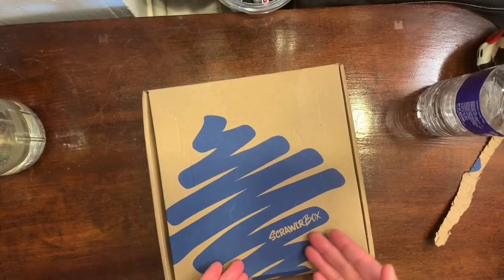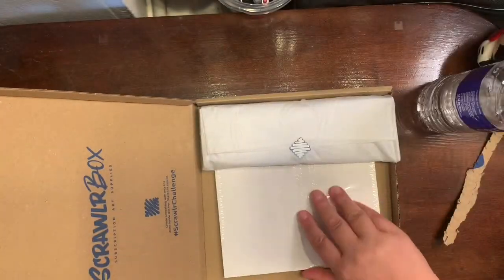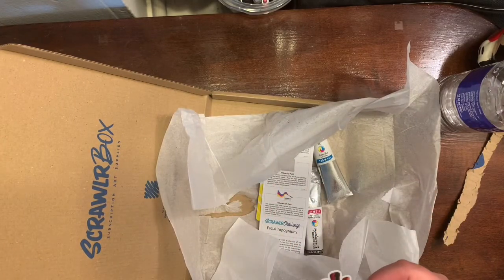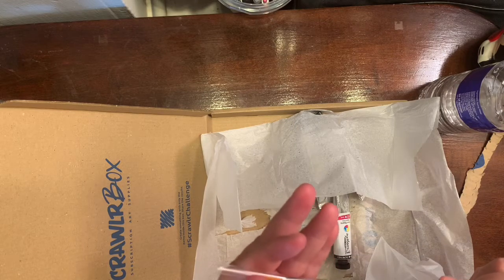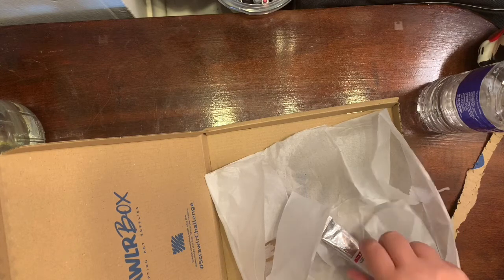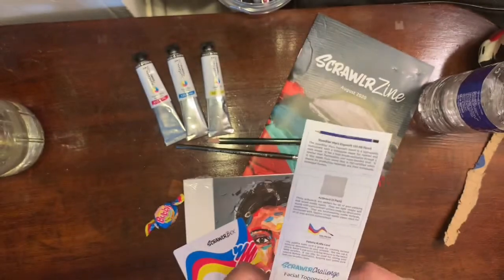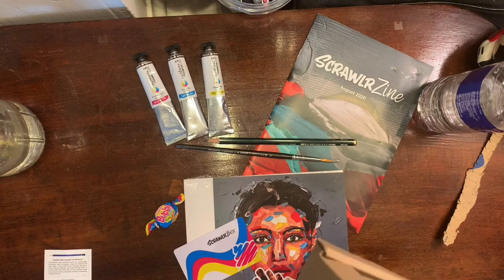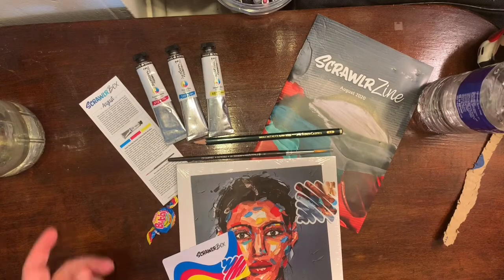Scrawlrbox August 2020 unboxing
This is the August 2020 box got 7 art supplies in this one and box looking forward to making something. I do scrawlrbox, sketchbox, paletteful, ZenPop, Upcrate, and of course Artsnacks unboxings here on my channel some of those boxes haven’t come yet so stay tune!